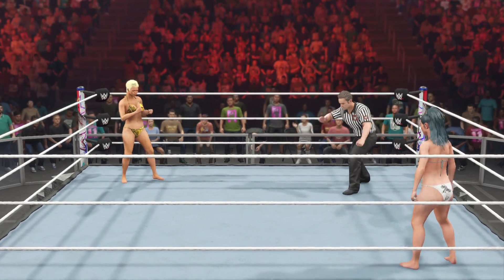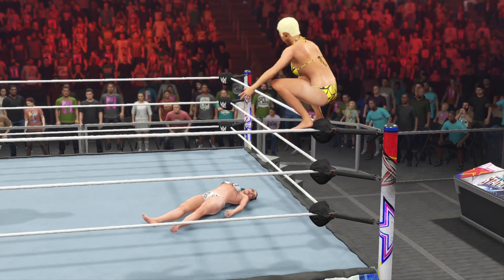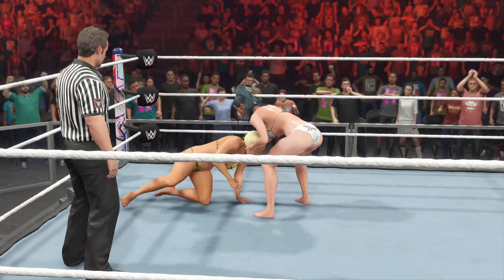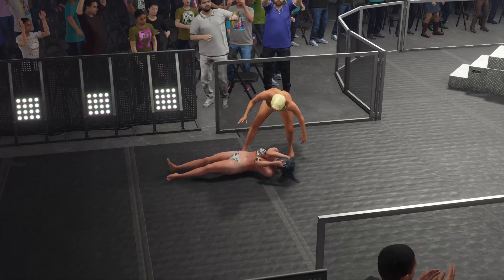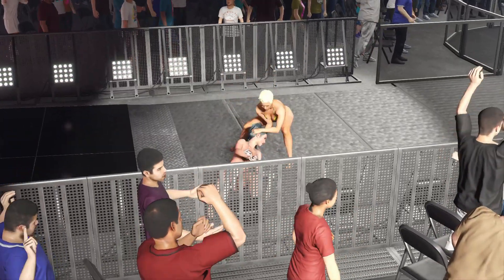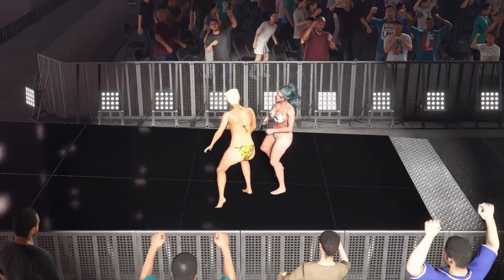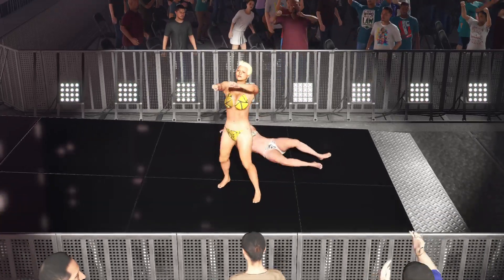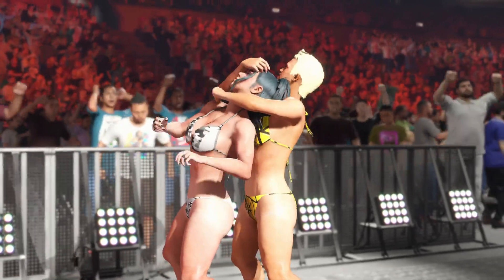[Request] Pink [Celebrity] vs. Billie Eilish [Celebrity] ★ [BIKINI BEARHUG SUBMISSION] ★ WWE 2K23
We present matches from the well-known wrestling stars, but also characters created by ourselves and community downloads for sure. All kind of Interests ans themes are available ( Fantasy, Gaming, Celebritys, Fortnite and many more...) MATCH-CARD

WWE 2K23 is a 2023 professional wrestling sports video game developed by Visual Concepts and published by 2K. It is the twenty-third overall installment of the video game series based on WWE, the tenth game under the WWE 2K banner, and the successor to WWE 2K22. The game was released on March 14, 2023, for PlayStation 4, PlayStation 5, Windows, Xbox One, and Xbox Series X/S. A sequel, WWE 2K24, is currently in development.

▪ TITEL: WWE2K23
▪ PUBLISHER: 2K Games
▪ PLATTFORM: Playstation 4 / Playstation 5
▪ GENRE: Sport Simulation
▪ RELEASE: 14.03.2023